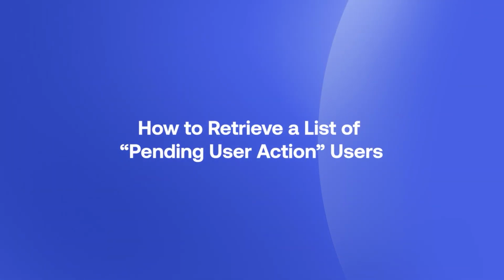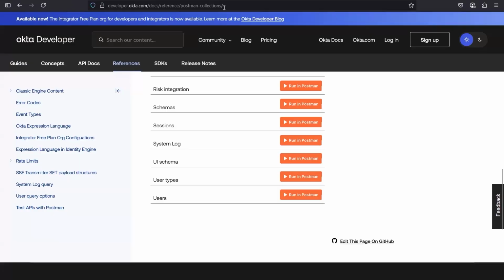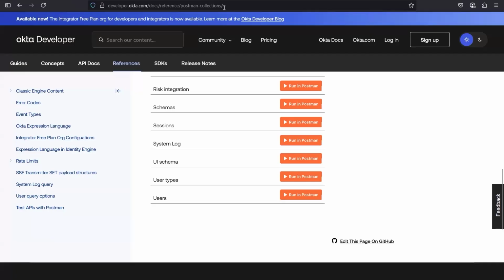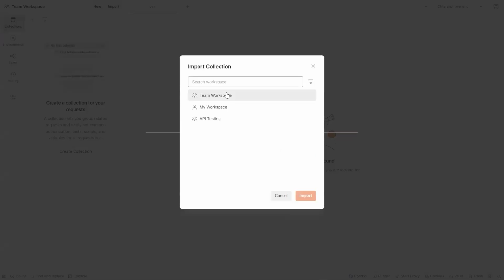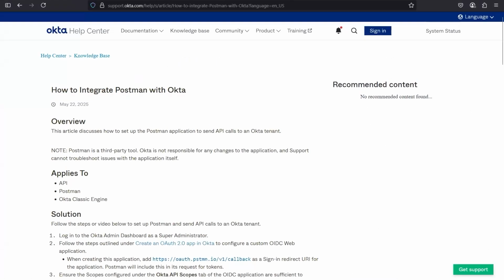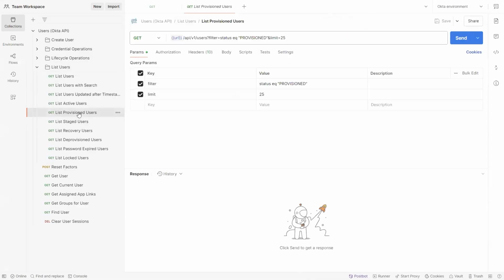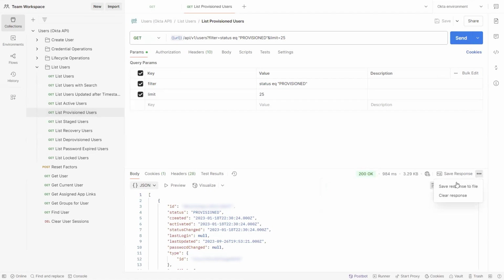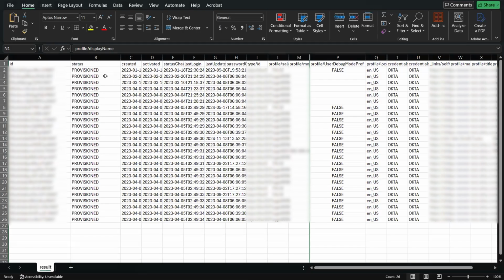How to Retrieve a List of Pending User Action Users | Okta Support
Learn how to retrieve a list of Pending User Action users.